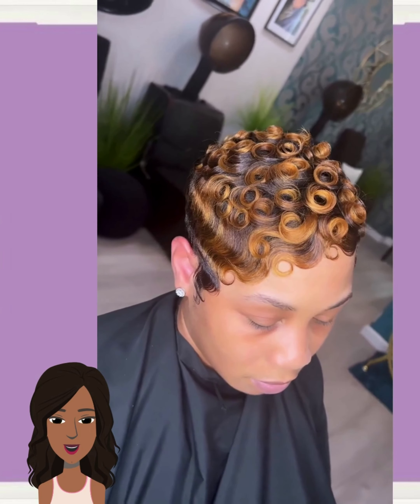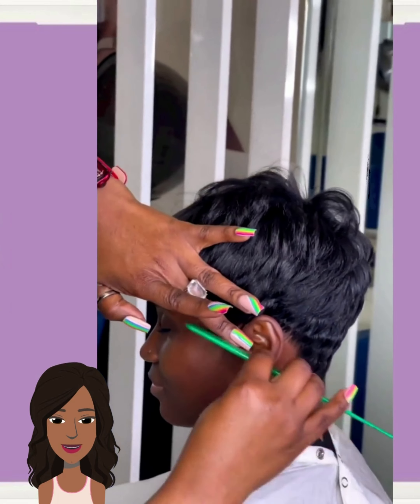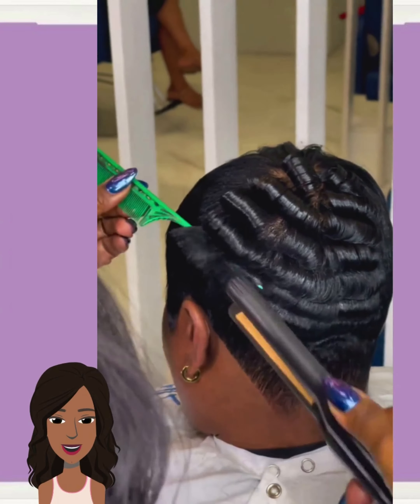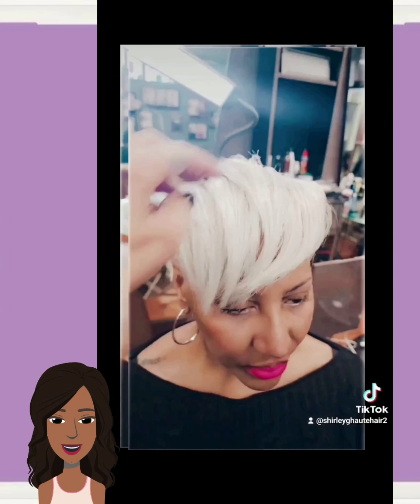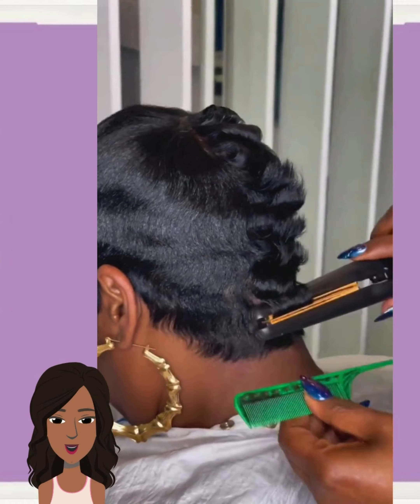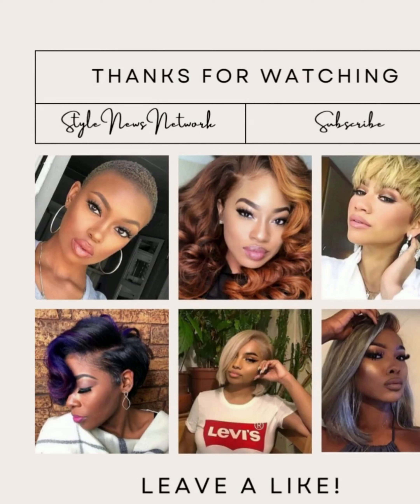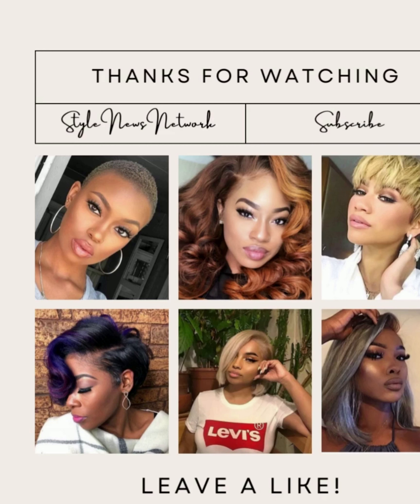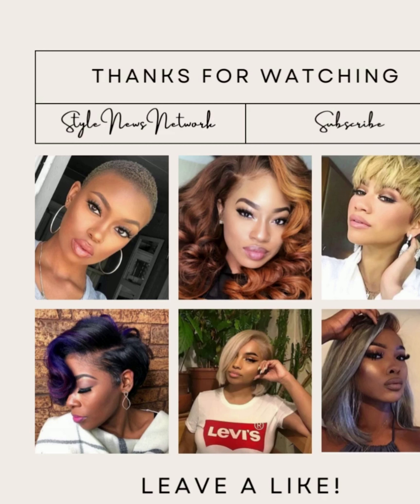17 Stylish & Chic Short Styles for Black Women To Adore!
17 Stylish & Chic Short Styles for Black Women To Adore!